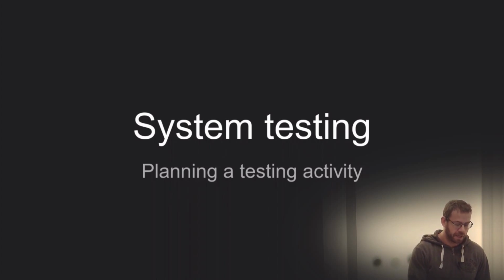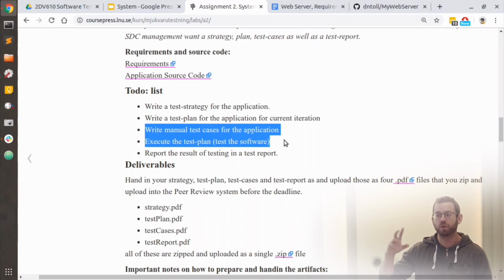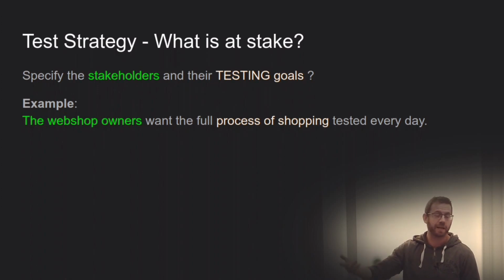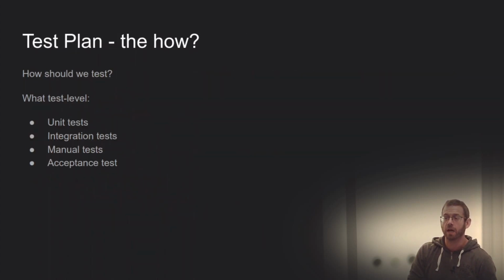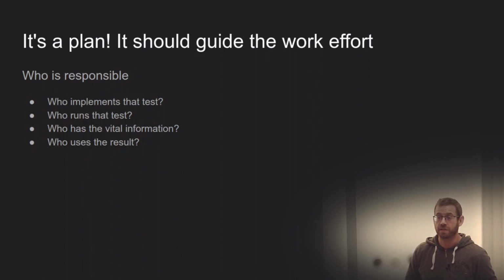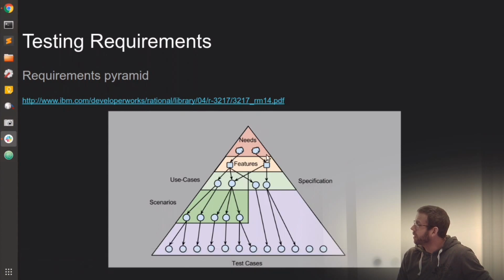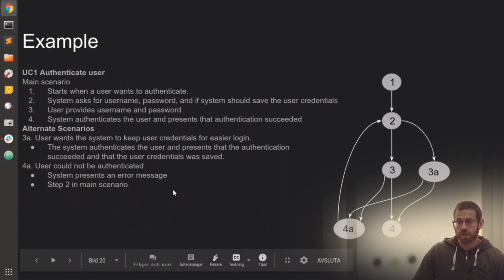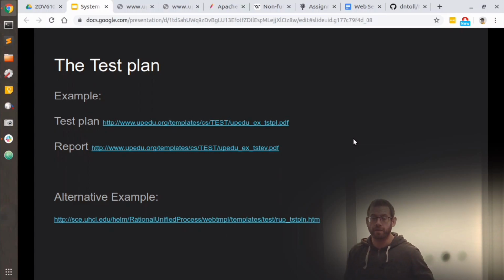2dv610 System testing (and A2)